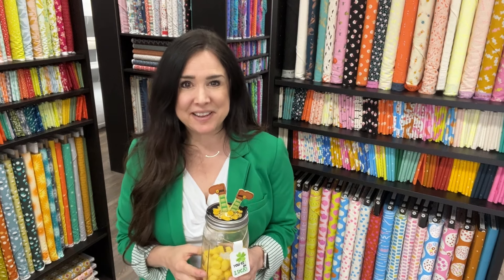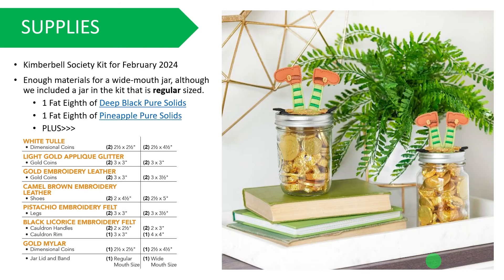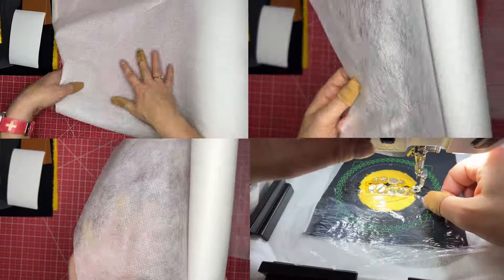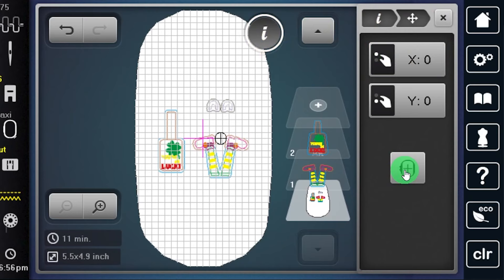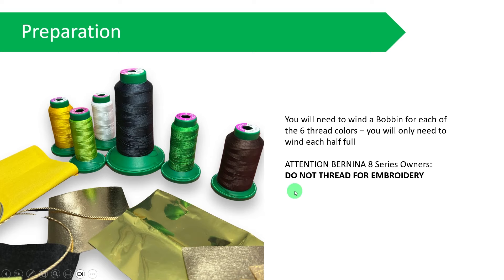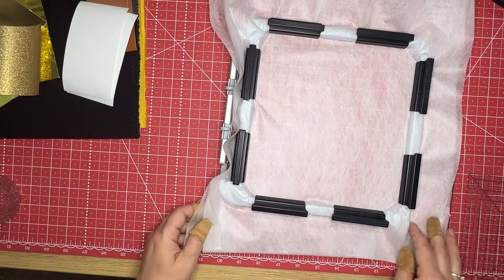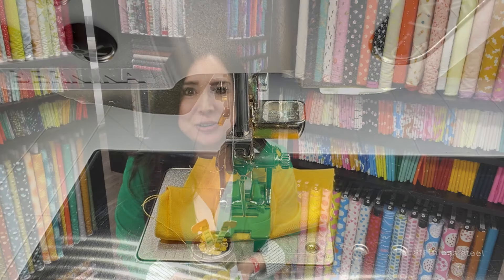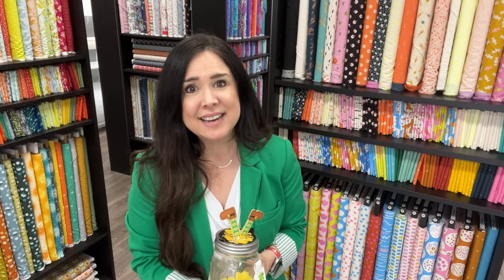Kimberbell Society for February 2024: Pot O'Gold Jar Topper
Gayle from BERNINA of Naperville guides you through the trials and tribulations of making  something super-cute, improvising, making mistakes and having a good time with @KimberbellDesigns